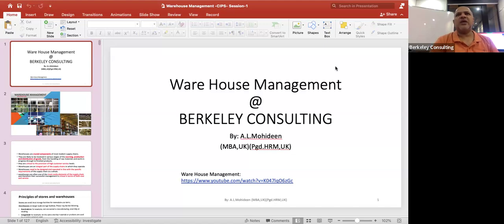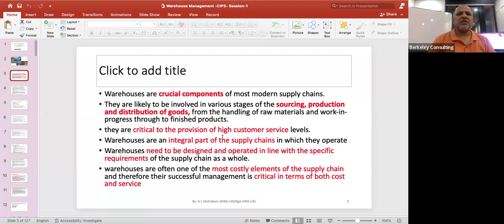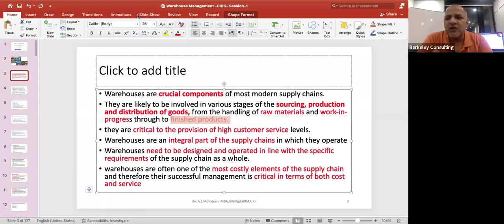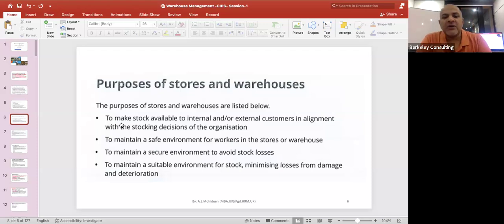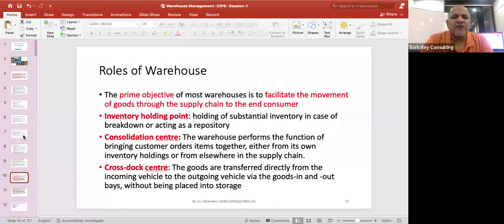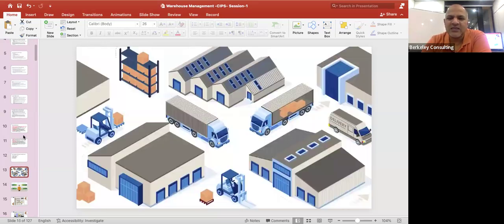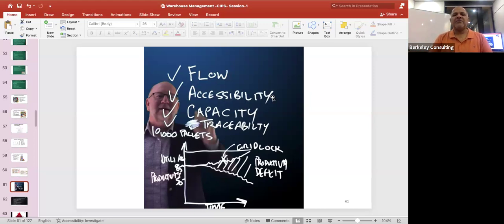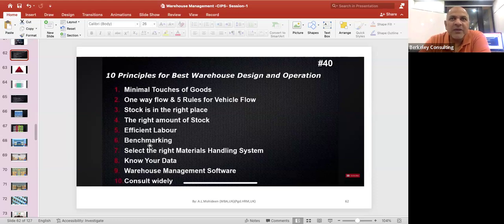WAREHOUSE MANAGEMENT 1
This video provides you the basic ideas on how to learn warehouse management system.